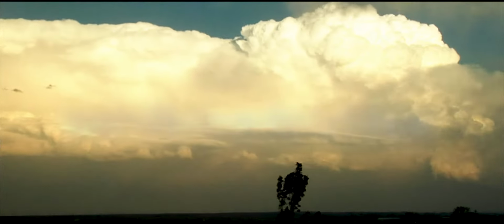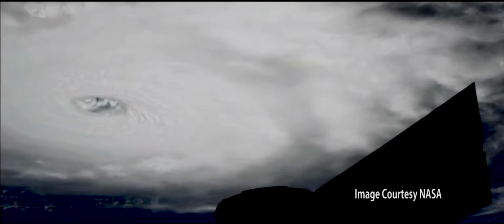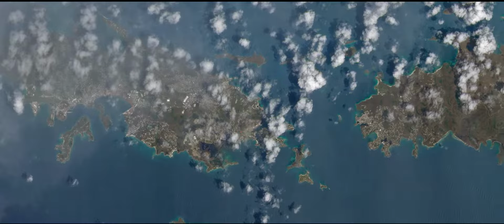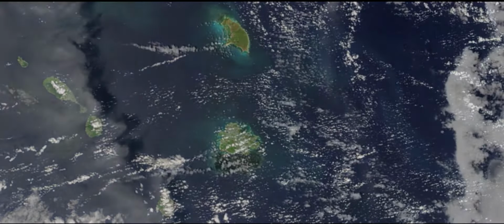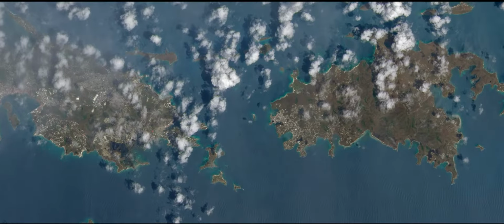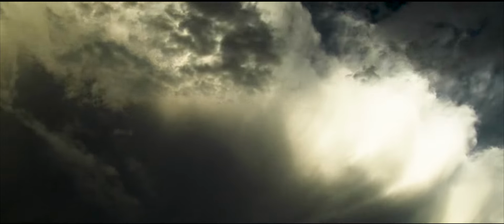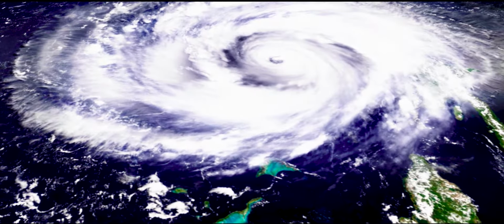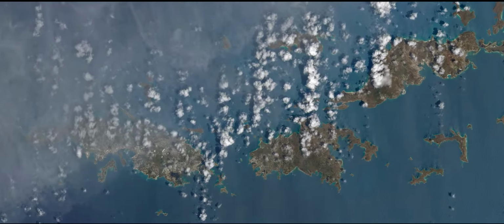Irma's Effect on the Caribbean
Hurricane Irma churned across the Atlantic Ocean in September 2017, battering several Caribbean islands before moving on to the Florida Keys and the U.S. mainland. As the clouds cleared over places like the Virgin Islands, the destruction became obvious even from space.

These natural-color images, captured by the Operational Land Imager (OLI) on the Landsat 8 satellite, show some of Irma’s effect on the British and U.S. Virgin Islands. The views were acquired on August 25 and September 10, 2017, before and after the storm passed. They are among the few relatively cloud-free satellite images of the area so far.